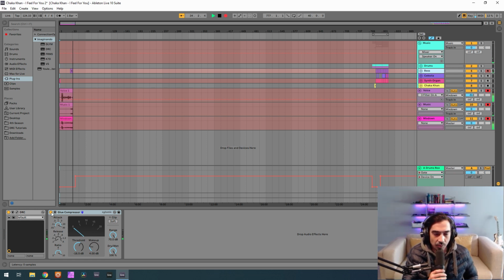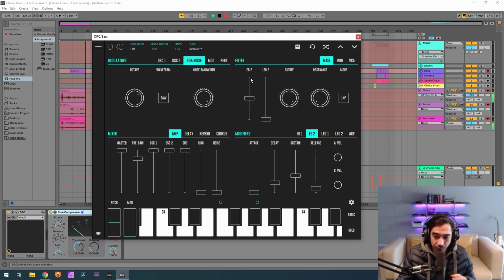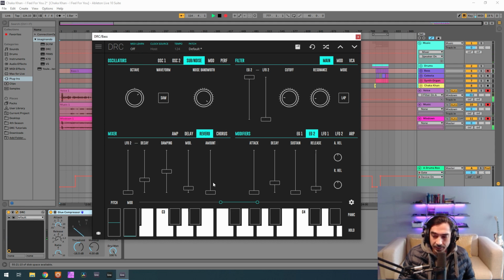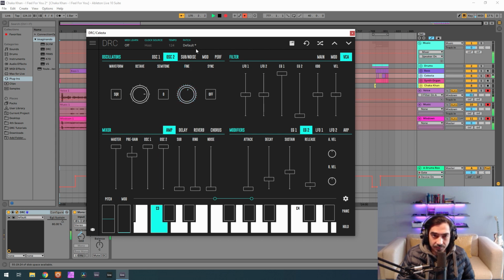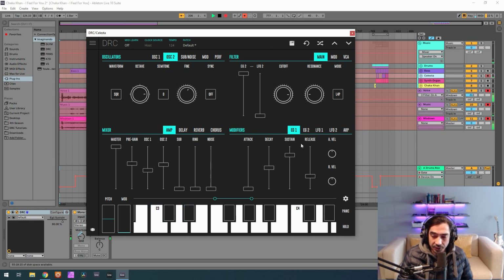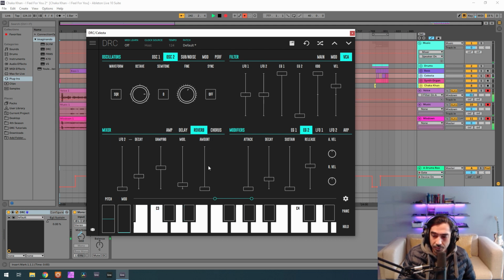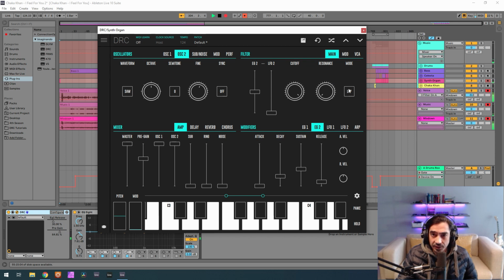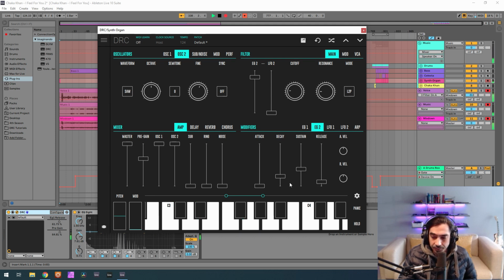How To Make Chaka Khan's 'I Feel For You' with DRC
You would think a song written by Prince and sung by the queen of funk Chaka Khan would be an instant hit – and you’d be right!

The title track of her 1984 album ‘I Feel For You’ was a cover of a disco song Prince recorded for his 1979 self-titled album.

The now infamous Grandmaster Melle Mel "Ch-ch-ch-chaka-chaka-chaka Khan" rap intro wasn’t planned. It was the brilliant byproduct of a mistake made by the producer who decided to keep it in. Good call! The track features a chromatic harmonica played by Stevie Wonder and vocal samples from his own hit ‘Fingertips’. It saw Khan embracing high-tech funk, rap and hip hop, and it stands alone as one of her best-known songs; her biggest commercial hit.

Khan’s career has spanned nearly five decades, beginning in the 1970s as the lead vocalist of the band Rufus.  She was the first R&B artist to have a crossover hit featuring a rapper, with ‘I Feel for You’ in 1984.  The song earned her a second Grammy Award in 1985.  Prince, as the songwriter, also picked up a Grammy for ‘Best R&B Song’ the same year.

There were two different music videos recorded for the song. The first featured Khan working in a club with female dancers, but at the time the song was released, rap music and breakdancing were gaining popularity in mainstream pop culture, so when the track proved successful, a second version was recorded and was set in an inner-city courtyard and saw Khan with a disc jockey alongside break dancers who had appeared in the movie 'Breakin'.

Featuring the track’s bass, celesta and organ sounds, this week’s DRC Sound Design Tutorial is so funky, we challenge you to not bop and nod your head along with Lucas, as the music plays at the end of the video!

00:00 Intro
00:26 Bass
03:51 Celesta
08:06 Synth Organ
11:40 Music
13:01 Outro